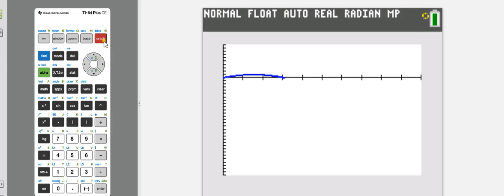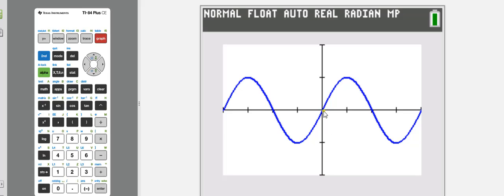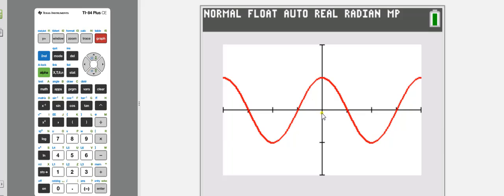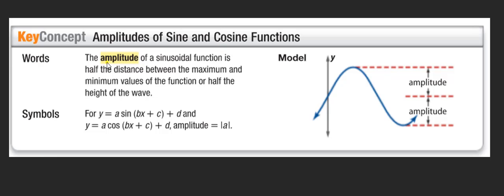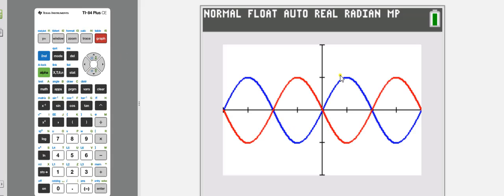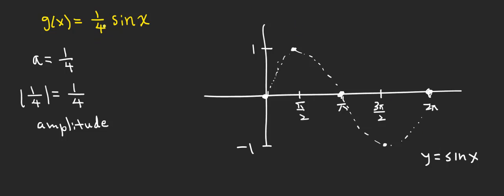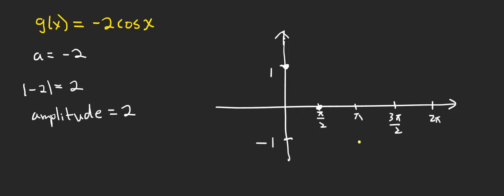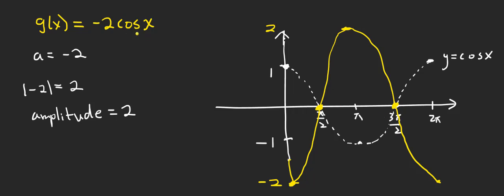[Precalculus] Sinusoidal Functions (Amplitude)